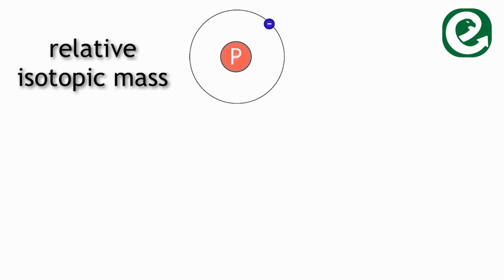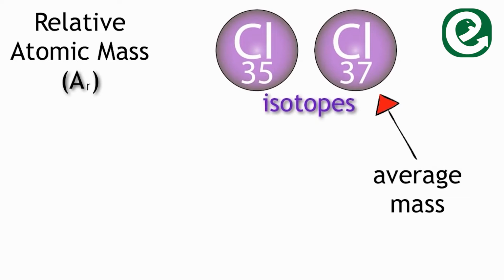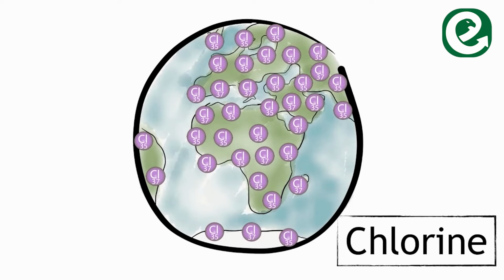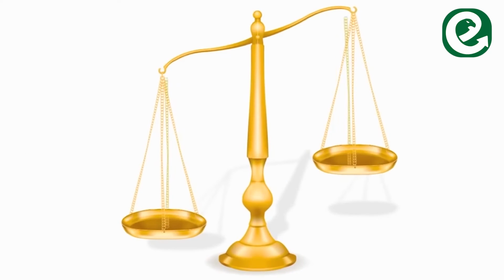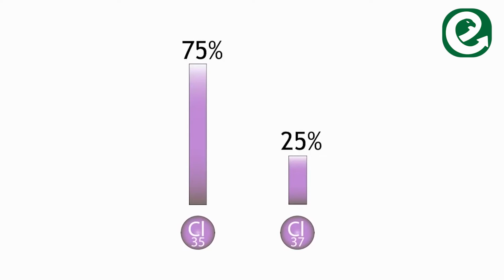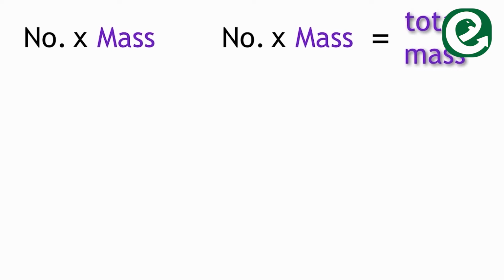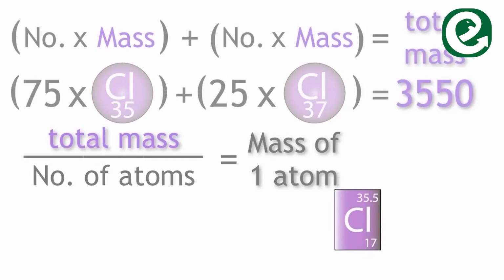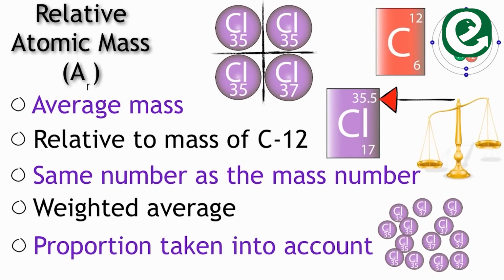Relative atomic mass chemistry lecture | Relative atmoc mass with animation|Fundamental of chemistry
Watch animated Relative Atomic Mass lecture for high school chemistry that summarizes the necessity of precise calculations of M1/M2 relative atomic mass ratios in chemical reactions. Video contains an informative section on both relative atomic mass and nuclear masses.

The ratio of the average mass of the atom to the unified atomic mass unit. ... An atomic weight (relative atomic mass) of an element from a specified source is the ratio of the average mass per atom of the element to 1/12 of the mass of an atom of 12C.
          Atomic weight, also called relative atomic mass, is the ratio of the total weight of the atoms of a chemical substance to a norm. The normal unit of atomic mass has been one-twelfth of the atomic mass of the carbon-12 isotope since 1961.